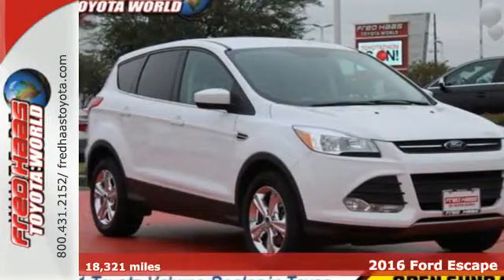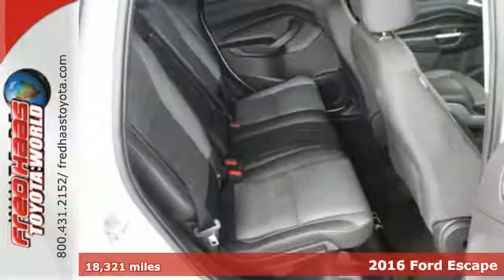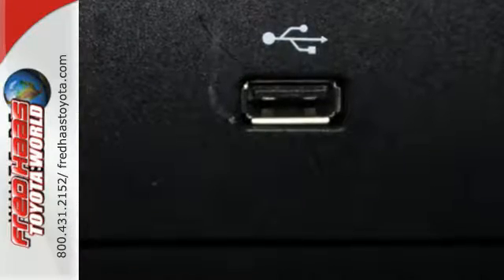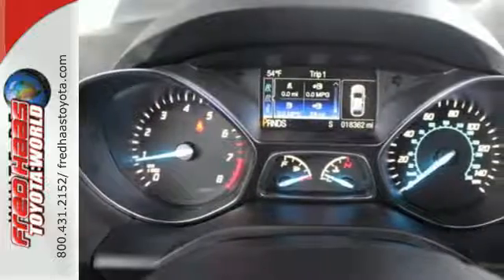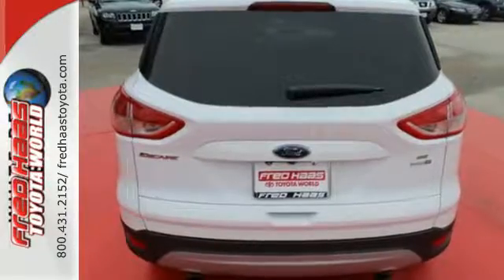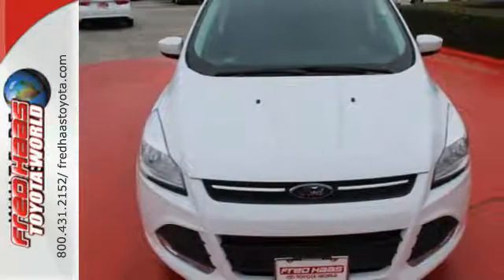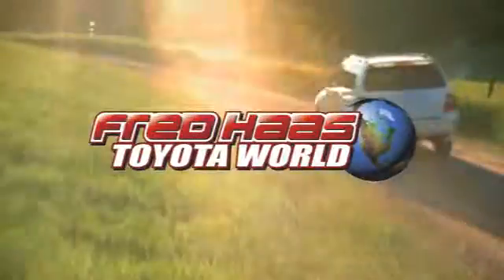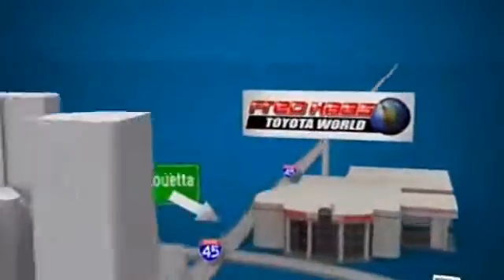Used 2016 Ford Escape Spring, TX GUB61754P - SOLD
Year: 2016
Make: Ford
Model: Escape
Trim: SE
Engine: 4 Cyl. 2.0 L
Transmission: Automatic
Color: White
Mileage: 18321
Stock #: GUB61754P
VIN: 1FMCU9G98GUB61754
Delivers 28 Highway MPG and 21 City MPG! This Ford Escape boasts a Intercooled Turbo Regular Unleaded I-4 2.0 L/122 engine powering this Automatic transmission. Wheels: 17 Alloy Sparkle Silver Painted Alloy, Variable Intermittent Wipers, Trip Computer.*This Ford Escape Comes Equipped with These Options *Transmission w/SelectShift Sequential Shift Control and Oil Cooler, Tires: P235/55R17 A/S -inc: steel mini spare wheel w/mini space-saver spare tire, Tailgate/Rear Door Lock Included w/Power Door Locks, Systems Monitor, SYNC Services Selective Service Internet Access, SYNC Communications & Entertainment System -inc: enhanced voice recognition, 911 Assist, 4.2 LCD screen in center stack, VHR, SYNC Services, AppLink, Bluetooth, steering wheel controls and smart charging USB port, Strut Front Suspension w/Coil Springs, Steel Spare Wheel, Smart Device Integration, Side Impact Beams.*Visit Us Today *For a hassle-free deal on this must-own Ford Escape come see us at Fred Haas Toyota World, 20400 Interstate 45, Spring, TX 77373. Just minutes away!

Address:
20400 I-45 North